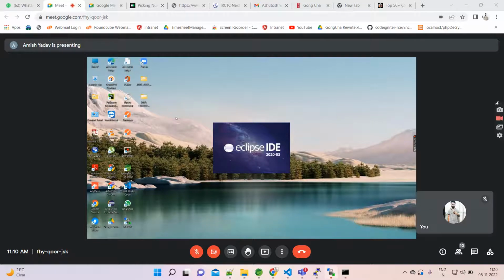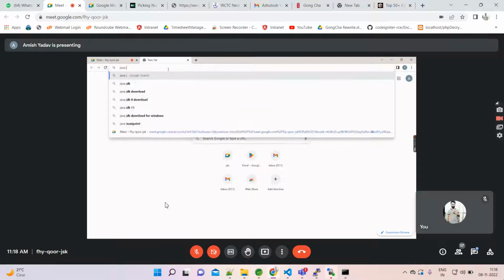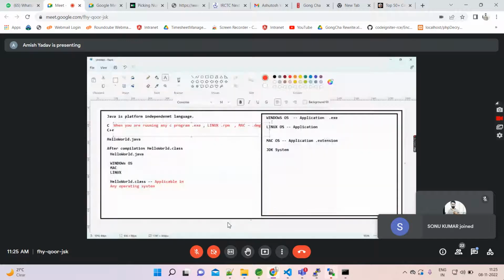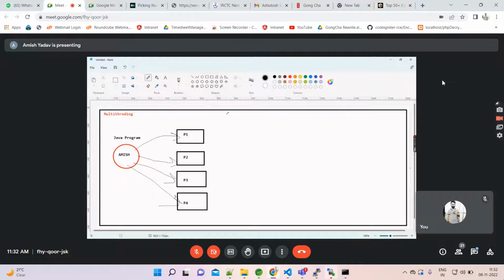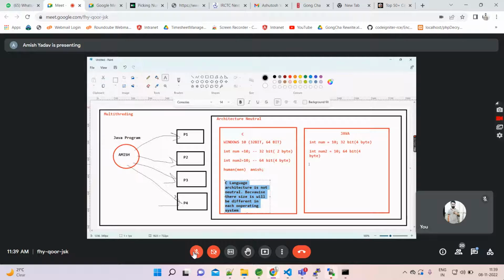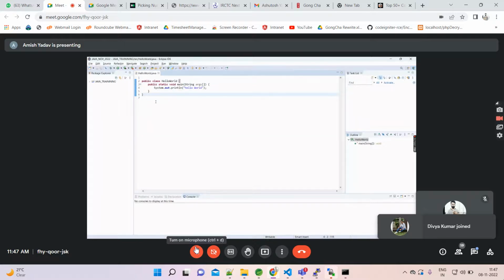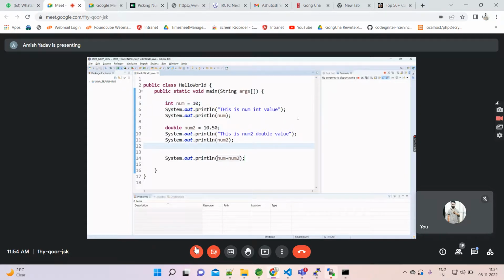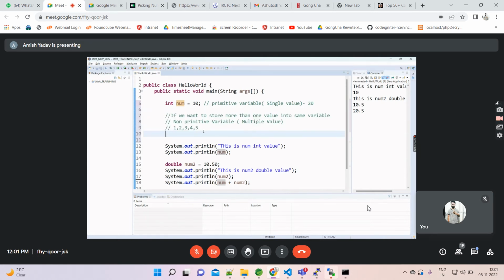Core JAVA-2 (JDK, JRE, JVM, Java Features, Data Types )